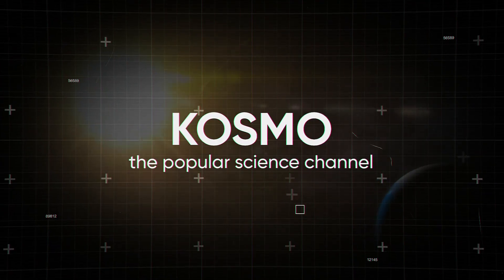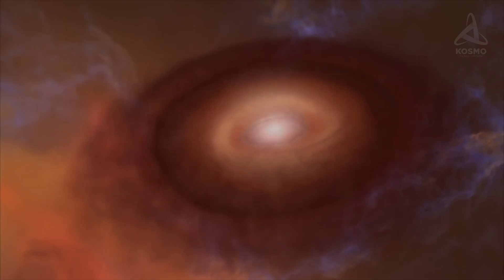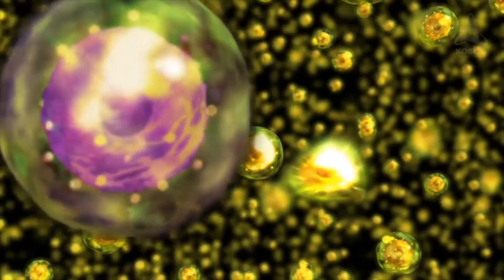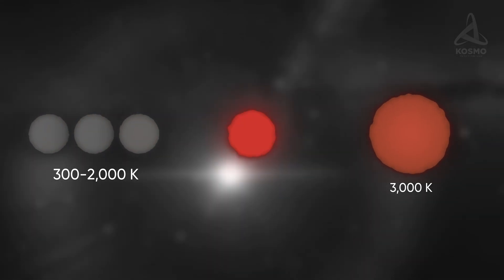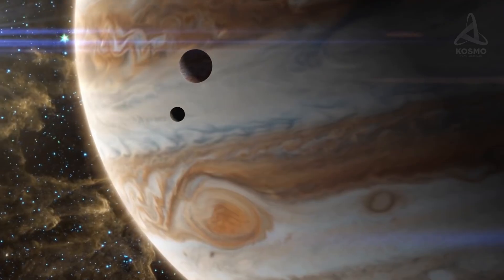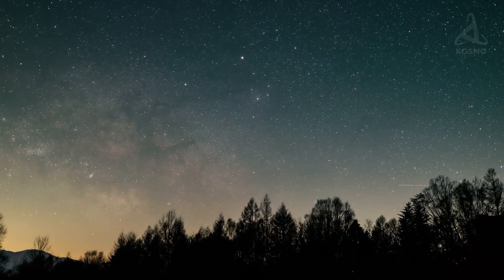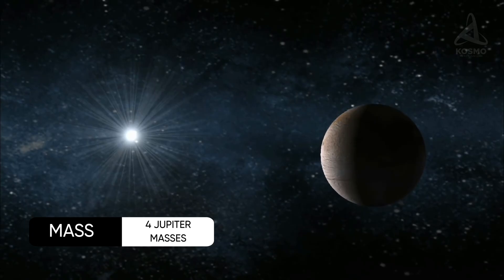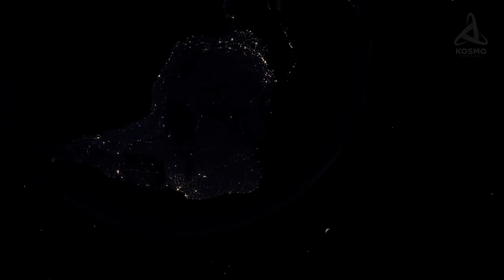WHAT IS A BROWN DWARF - A PLANET OR A STAR?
It may be hard to imagine, but our Sun, which is relatively small for a star, is heavier than any of 95% of stars in the Universe. There are also red dwarves 11 times lighter than our host star. However, they are actually not the lightest objects out there. In the wide range between gas giants and the smallest stars in the universe there are some fascinating objects known as brown dwarves, or dwarf stars.